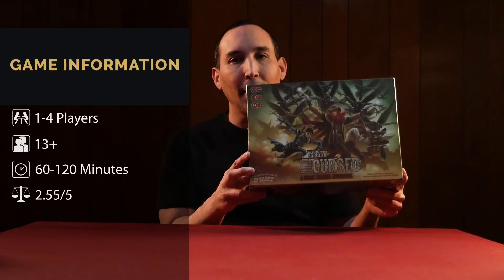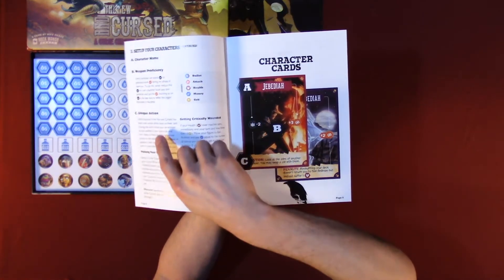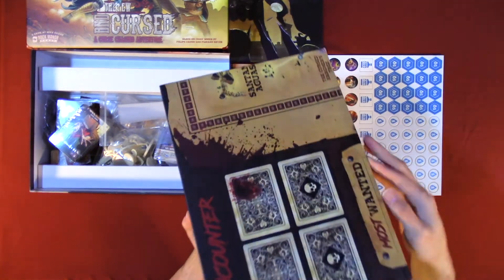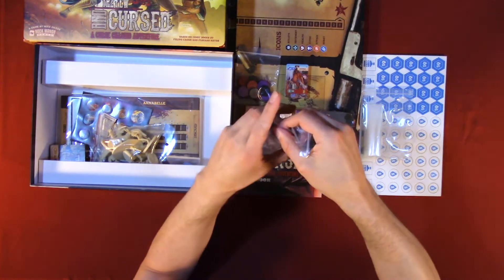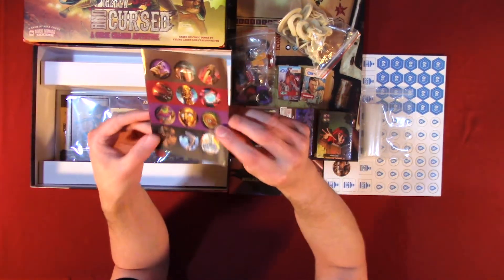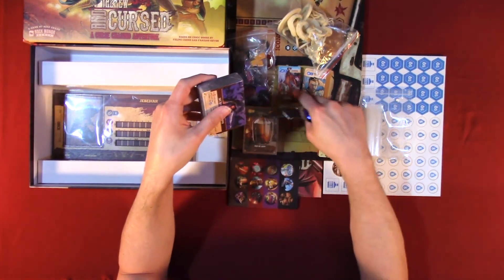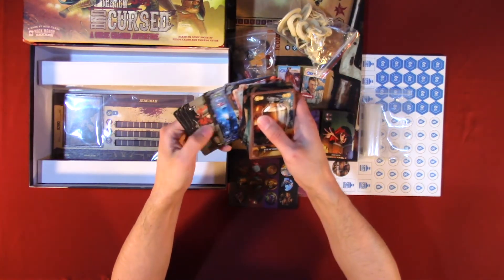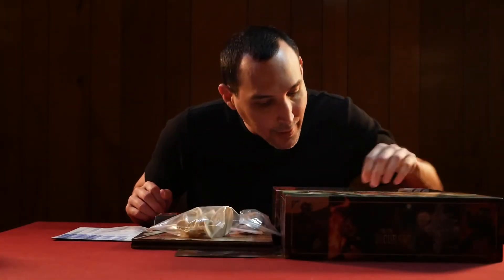The Few and Cursed Unboxing - Rock Manor Games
Check out the unboxing of the The Few and Cursed Board Game by Rock Manor Games. This game is for 1-4 players – ages 13+. Standard game play is approximately 60-120 minutes. This is a deck building adventure game based on a comic book series.

This Unboxing video shows the components and box contents of The Few and Cursed Game.

NEW VIDEOS: every 2-3 weeks